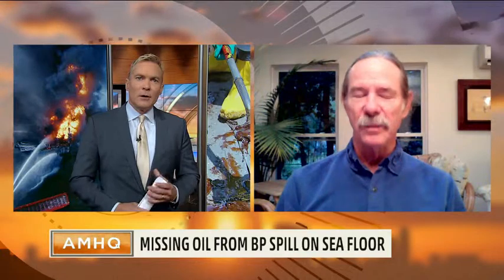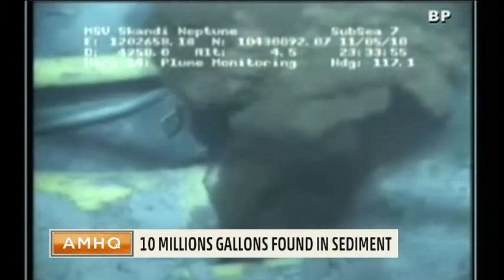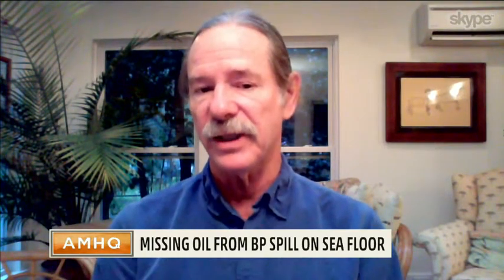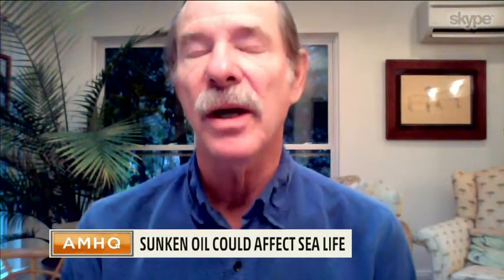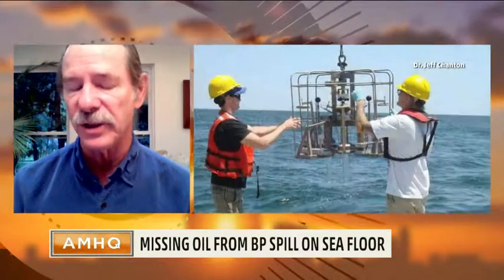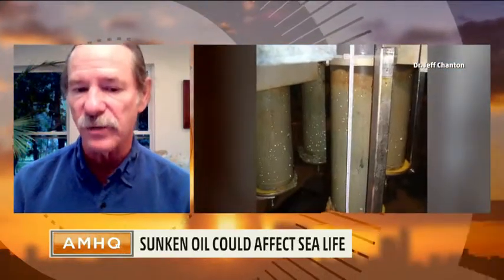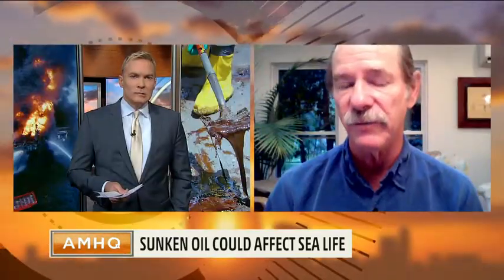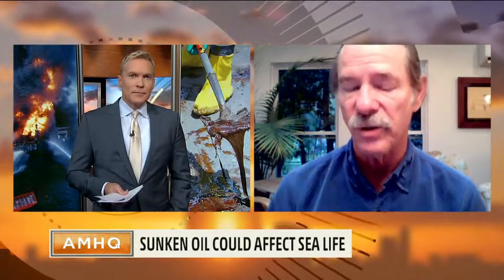ECOGIG Researchers find 6-10 Million gallons of DWH's Missing Oil. Part 1/2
"This is going to affect the Gulf for years to come," said ECOGIG's Jeff Chanton, lead researcher and a professor of chemical oceanography at Florida State University,  states in this Weather Channel interview ( Part 1) . Jeff  and his co-authors - T. Zhao and S. Bosman ( both with FSU) , B. Rosenheim and D. Hollander (both with  USF) ,  S. Joye (UGA),  C. Brunner, K. Yeager and A. Diercks (USM) - recently published a paper of their findings (Environ. Sci. Technol. 2015, 49, 847#854 ).  "Fish will likely ingest contaminants because worms ingest the sediment, and fish eat the worms. It's a conduit for contamination into the food web." (Credit: The Weather Channel 2015)